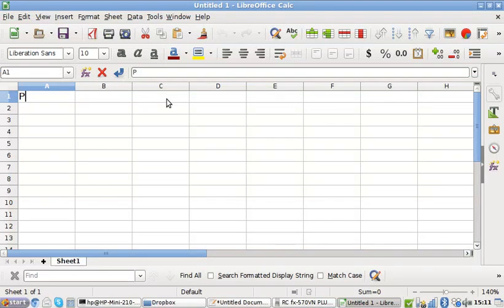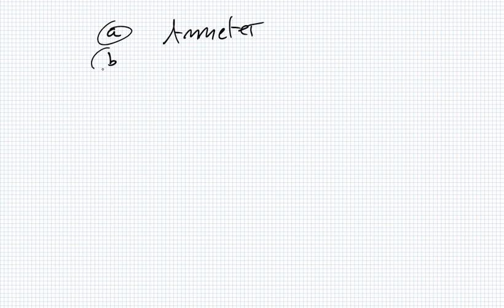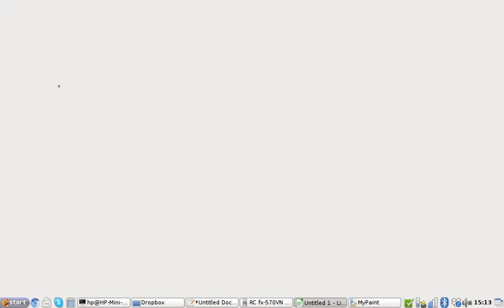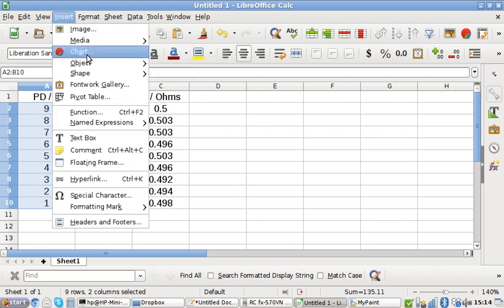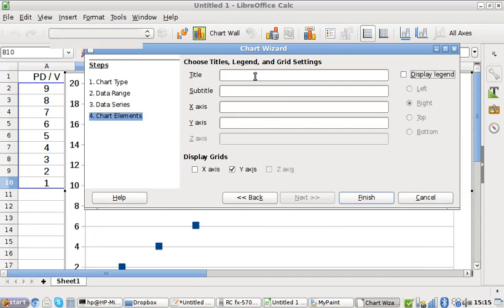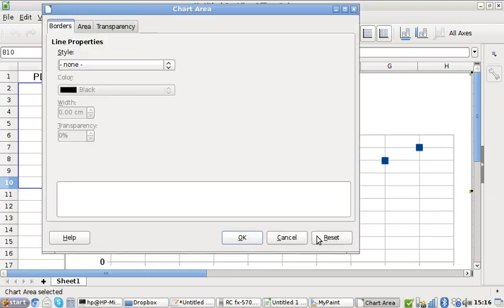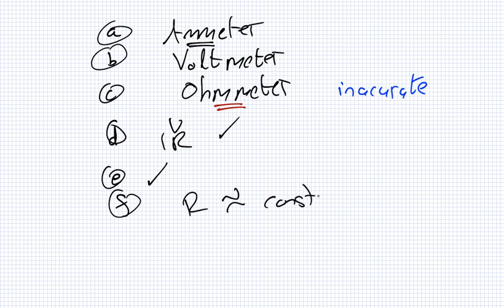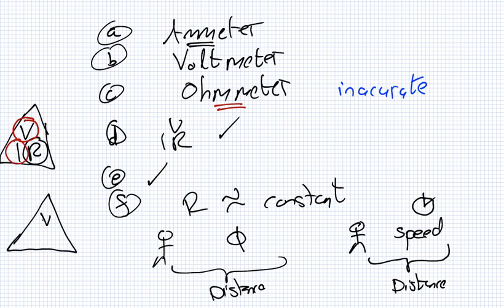Physics | Electricity | Resistance and Resistors | Q4 | Mon 27 Nov 2017 03:11:24 PM GMT